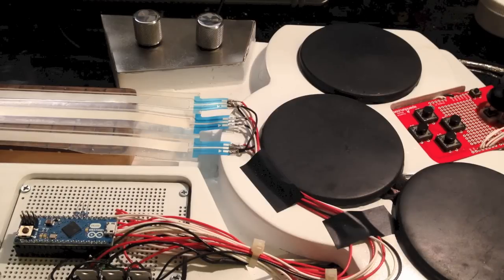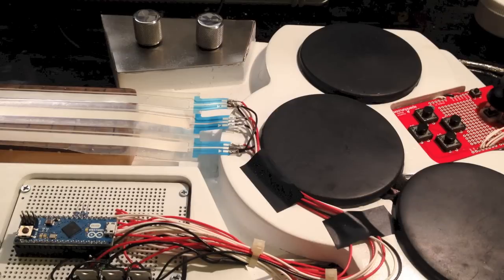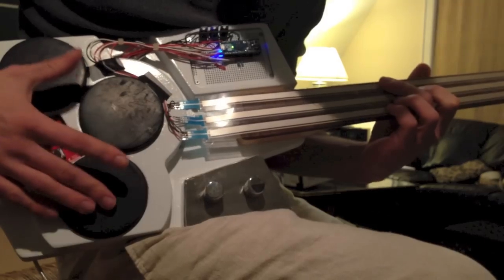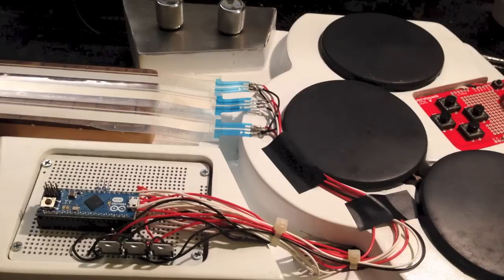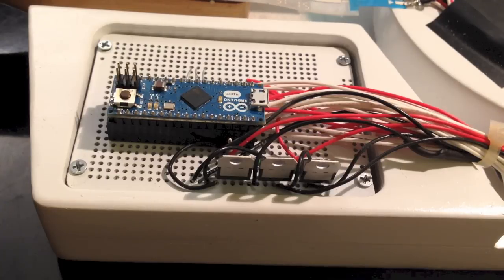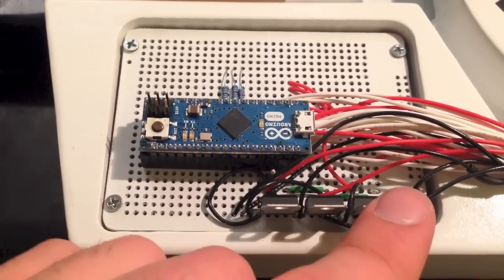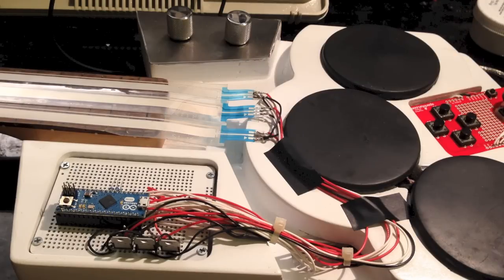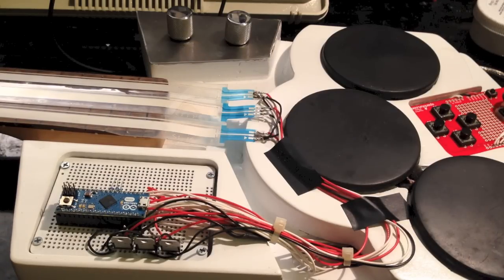Arduino ribbon synth explanation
An explanation as well as a few short demos of the instrument.